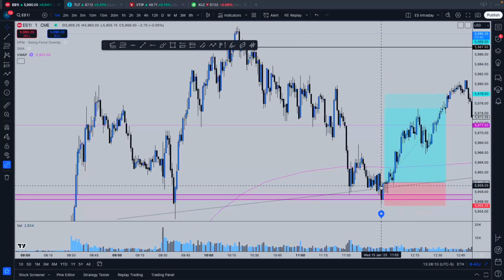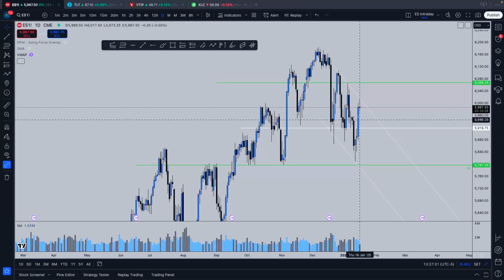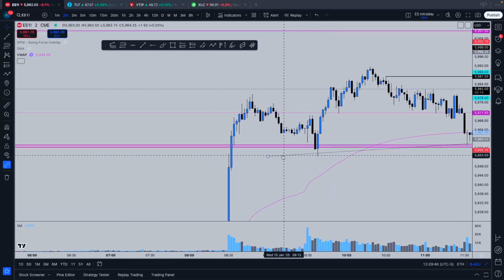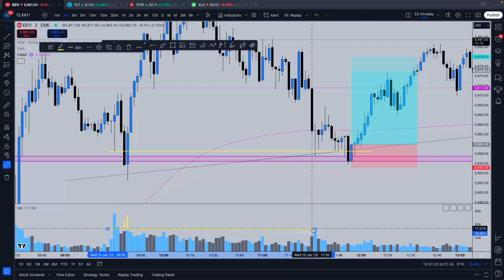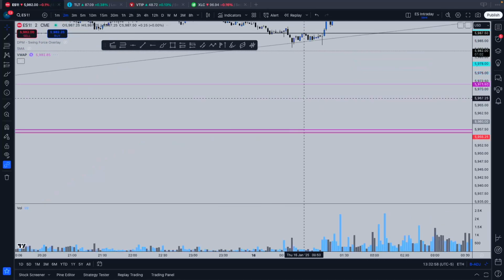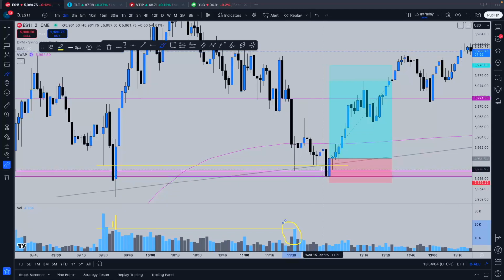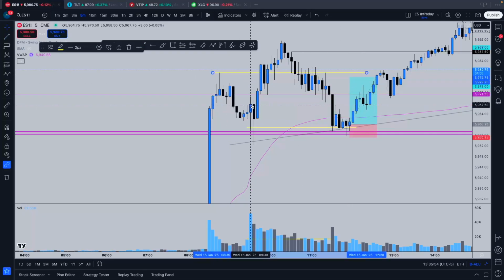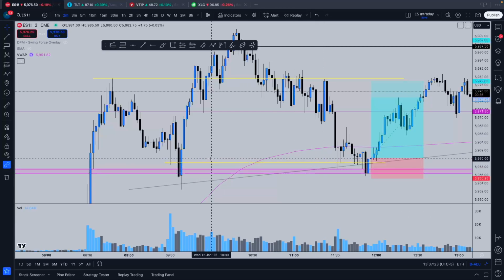How to Use Volume for Scalping and Day Trading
Adding volume analysis to your trading can give you added confidence to execute your strategy. This video shows one example of how I used volume to make money trading futures.

This futures day trading strategy can work on any instrument and timeframe as long as there is enough volume and volatility.

 I mostly trade S&P 500 futures (ES, SPX).  Key levels are found using support and resistance and market structure.